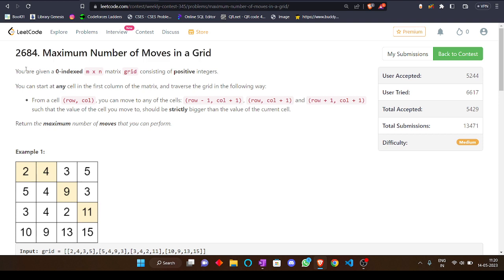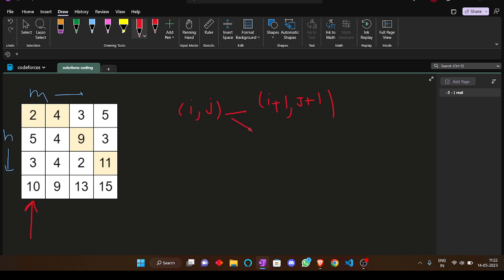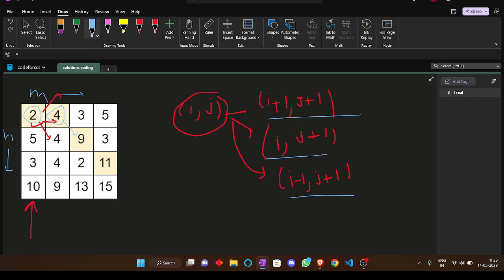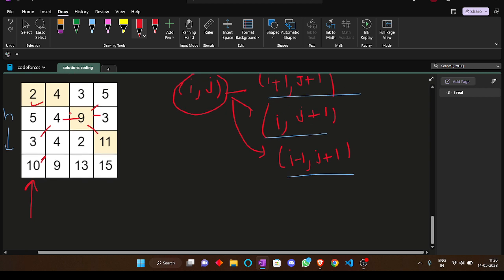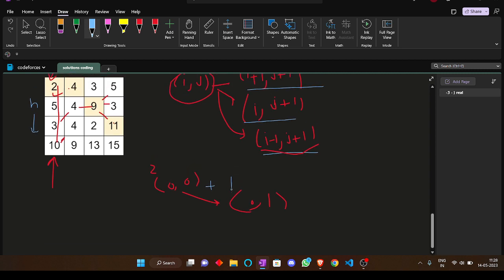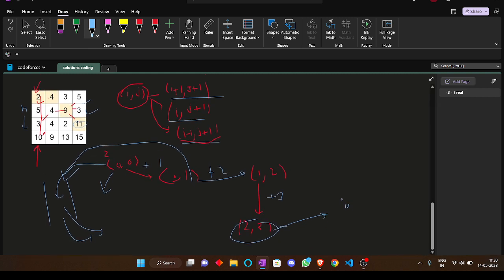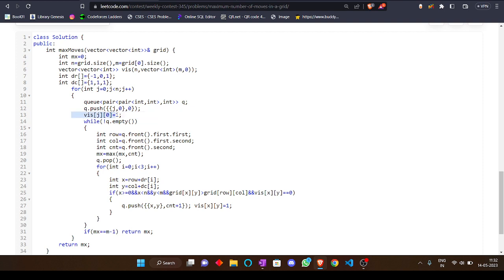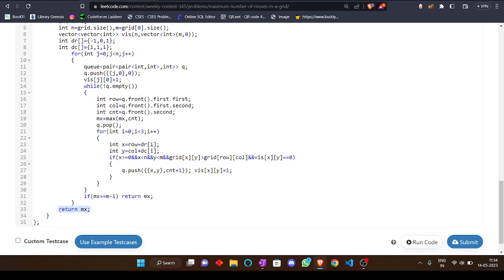Maximum Number of Moves in a Grid | Weekly Contest 345 | LeetCode | DCC NIT-A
Weekly Contest 345 || Maximum Number of Moves in a Grid Solution || Amit Singh Bisht

Happy Coding!